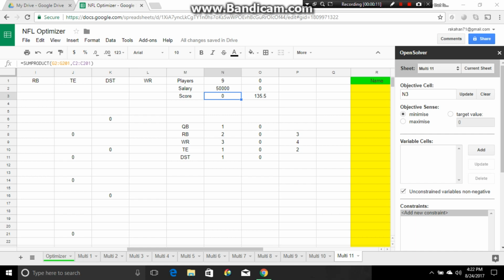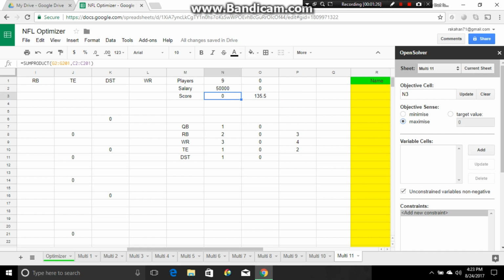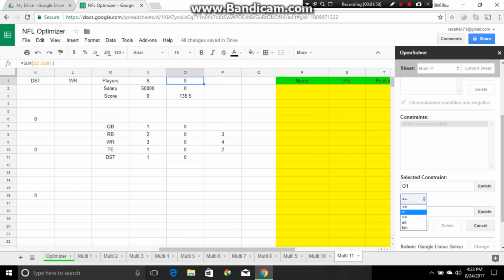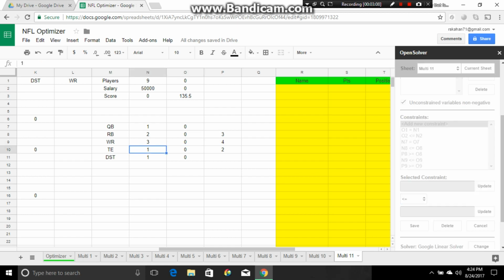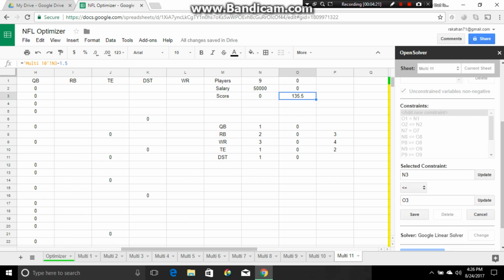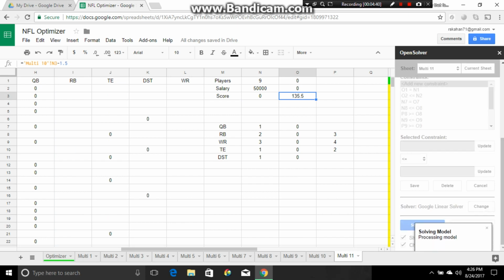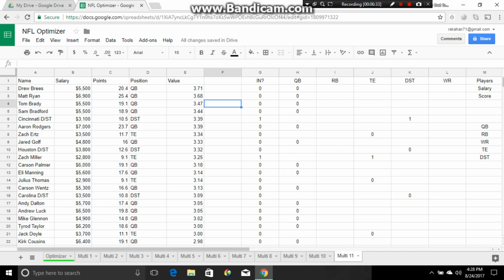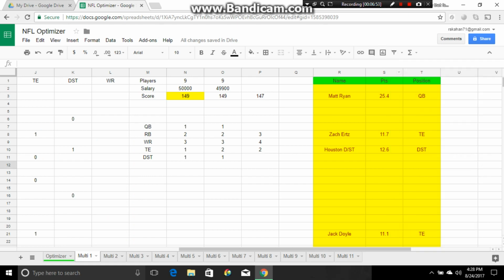Part 6 Correction video Please watch before loading Solver-Thanks Jeff!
I forgot to change the solver model to optimize, thus I had to set a floor for points to be reached. It has since been corrected in this video and is a very simple correction. If possible please watch this video before loading solver, it could potentially save you one extra step. (Thanks Jeff)!